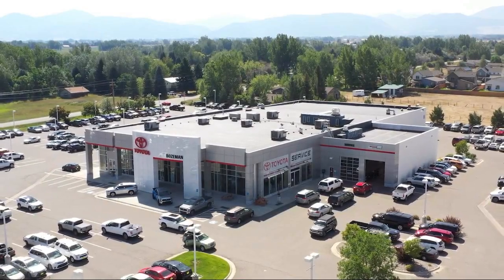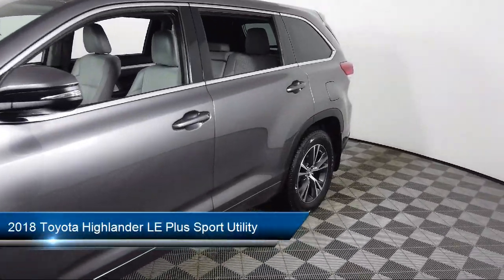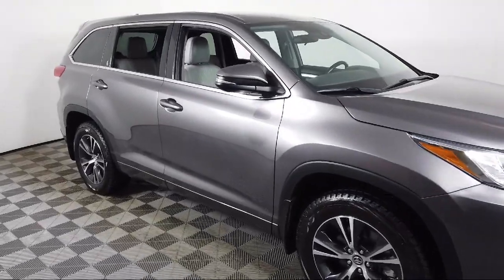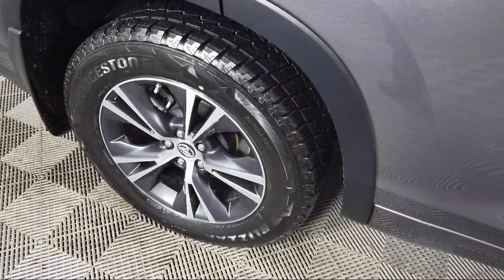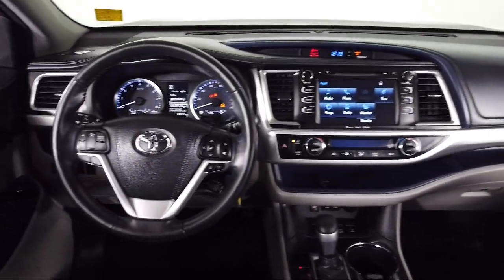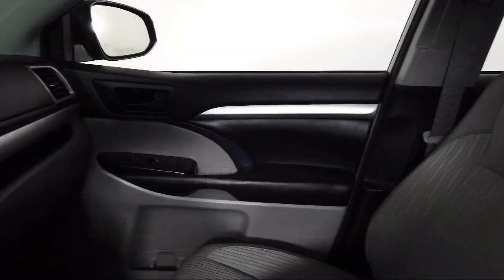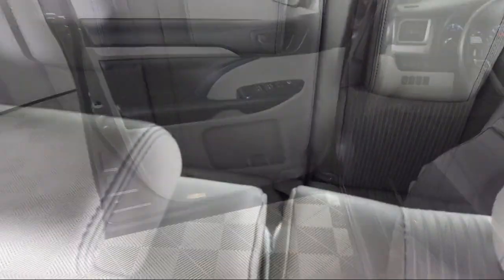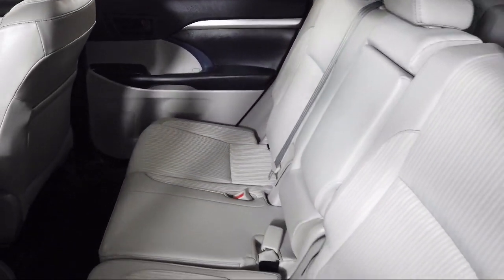2018 Toyota Highlander LE Plus Sport Utility Bozeman Belgrade Big Sky Livingston Butte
2018 Toyota Highlander LE Plus Sport Utility Stock Number: T053031 Vin:5TDBZRFH6JS879650.